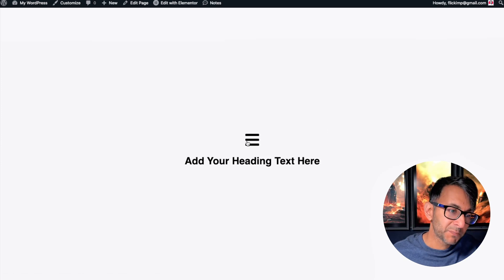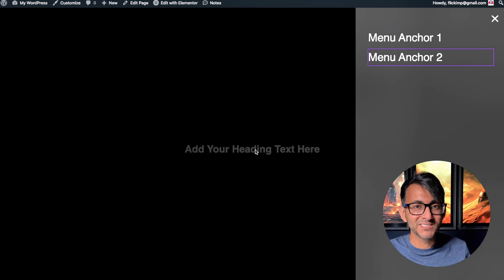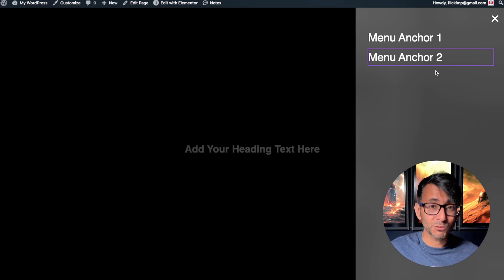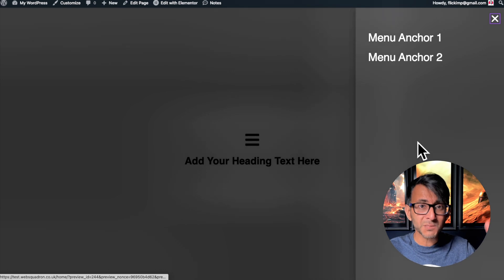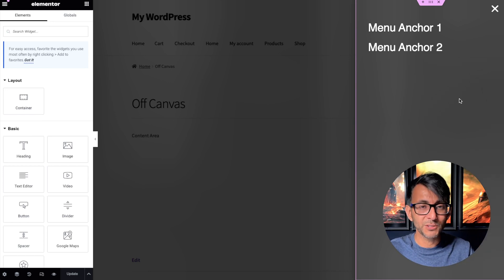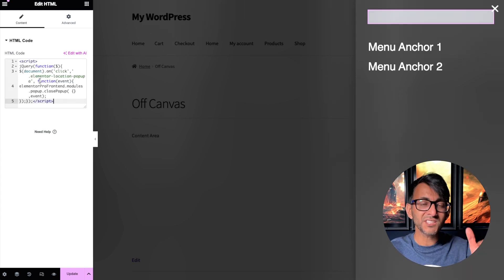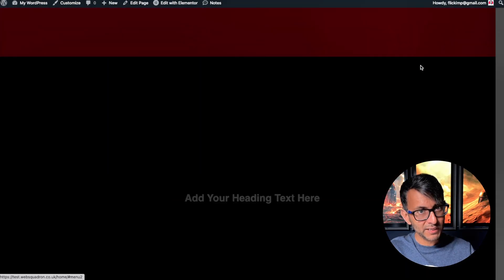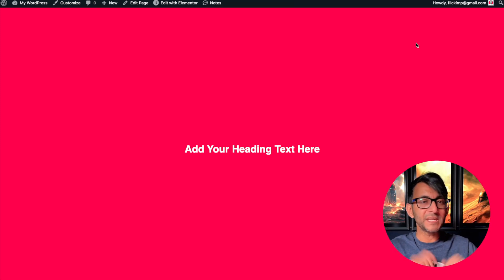Close the Pop Up Off Canvas when you click a Link - Elementor